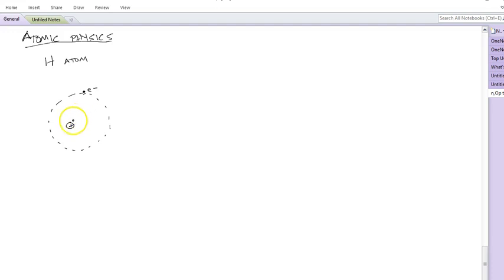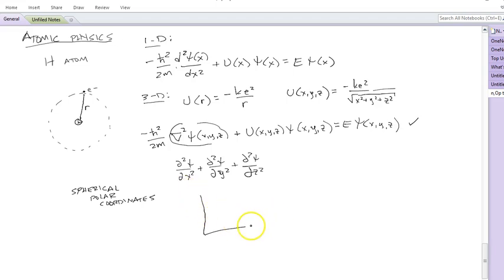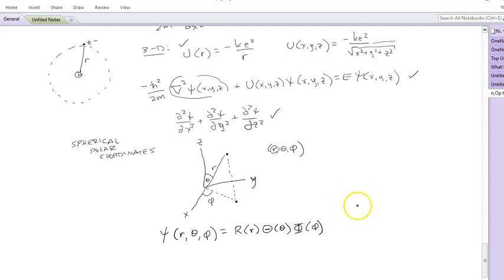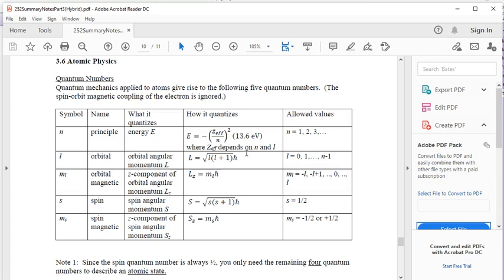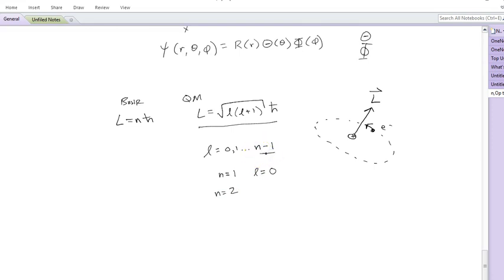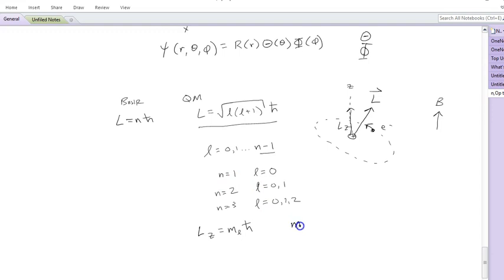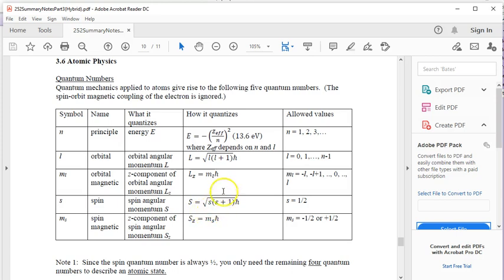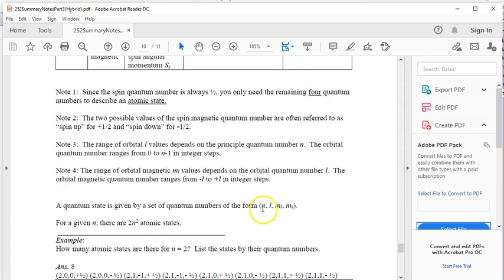252_3.6A_1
Part 3.6A
Atomic Physics: Quantum Numbers Video 1
Schrodinger Equation applied to atom